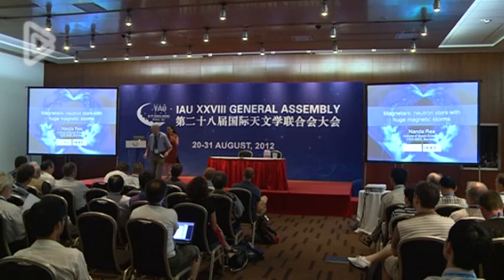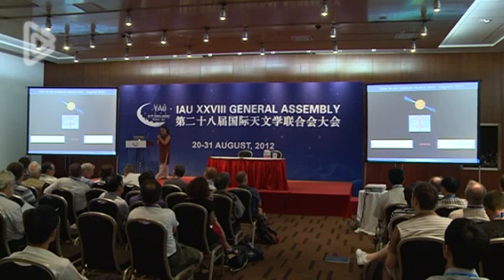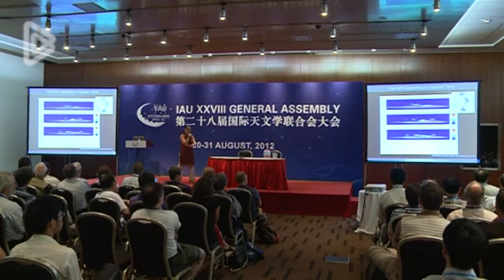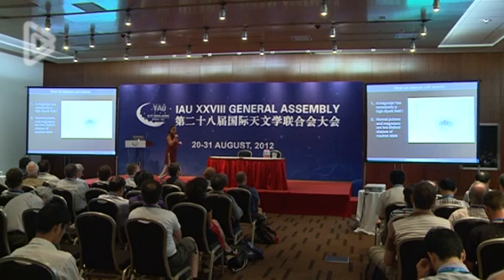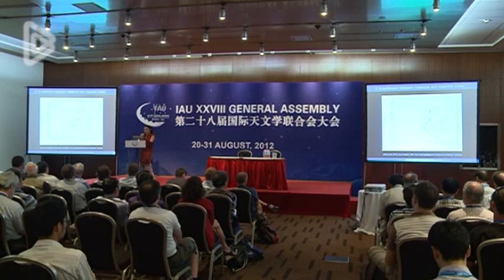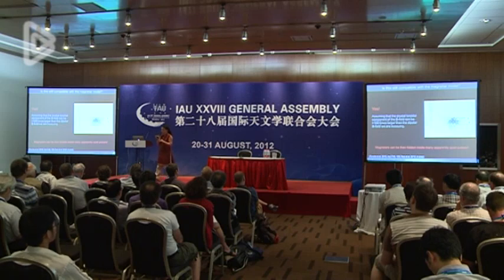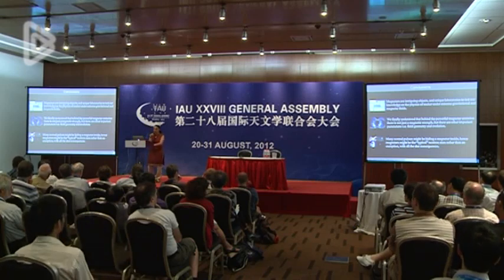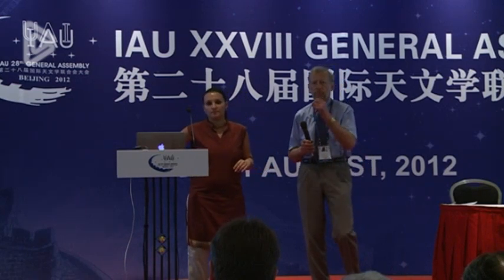IAUS291 - Nanda Rea - Magnetars: neutron stars with magnetic storms (Plenary talk)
IAUS291 Plenary session